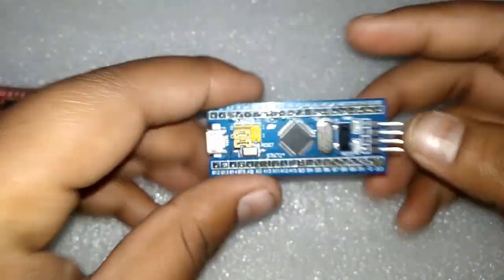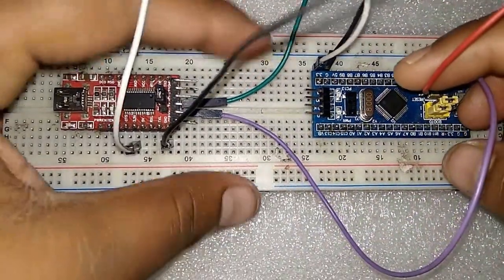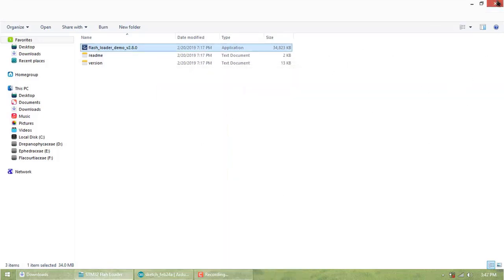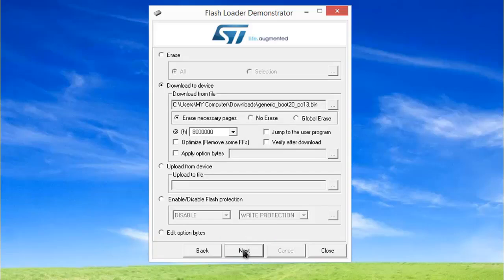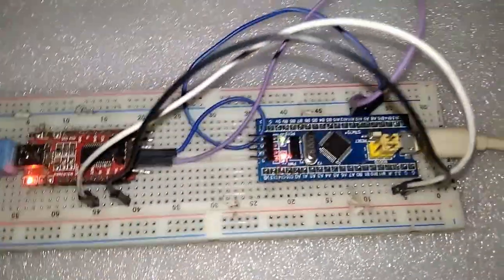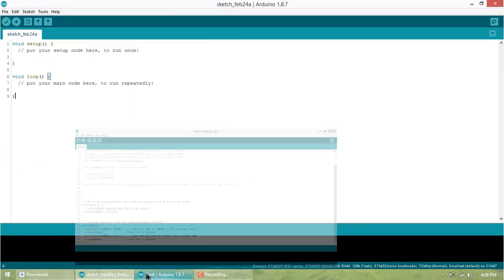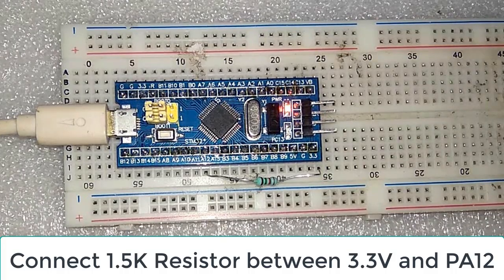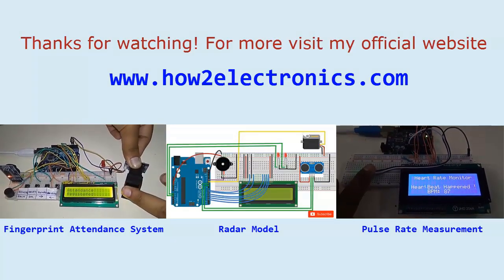STM32 Bootloader | Programming STM32F103C via USB Port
This video is all about installing STM32 Bootloader, i.e Programming STM32F103C8 Board using USB Port directly. STM32 Development Board or STM32F103C8 Microcontroller can be easily programmed using the Arduino IDE..

In our last tutorial we learnt the basics of the STM32 Development Board and also programmed it to blink an LED. But there was one huge drawback, i.e In order to program the Board we need a FTDI programmer module and also we have to toggle the boot 0 jumper between and 1 position while uploading and testing a code. Also the mini-USB port on the Development board was left totally unused. The reason for doing that is, when the STM32 development board is purchased it does not come with an Arduino ready boot loader and hence the board will not be discovered by your computer when connected through the USB.

But there exists a boot loader program developed by LeafLabs for Maple mini boards. This boot loader can be flashed into the STM32 once and thereafter we can directly use the USB port of the STM32 board to upload programs just like any other Arduino boards.

Link for STM32 Flash Loader, USB Driver and bootloader bin file